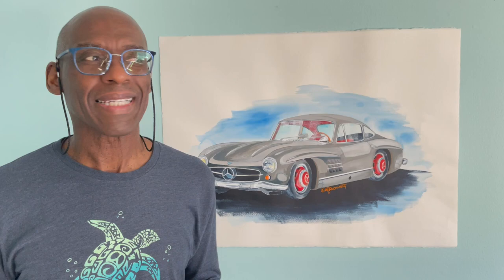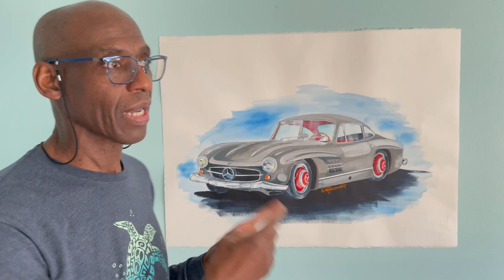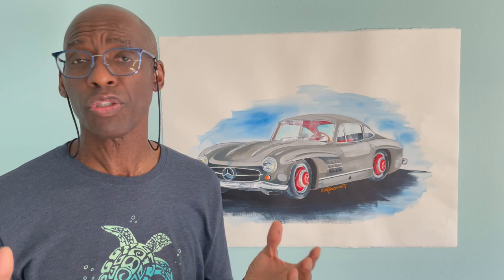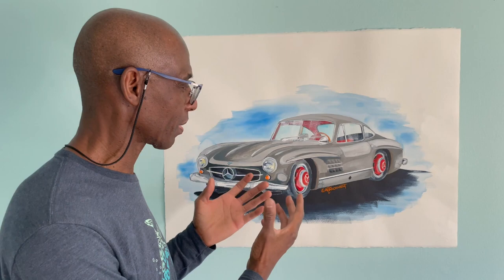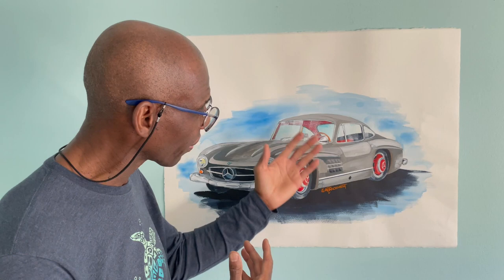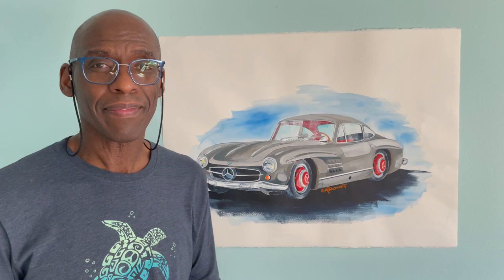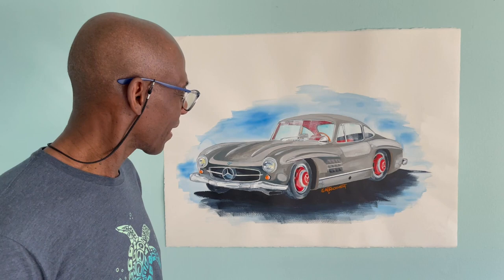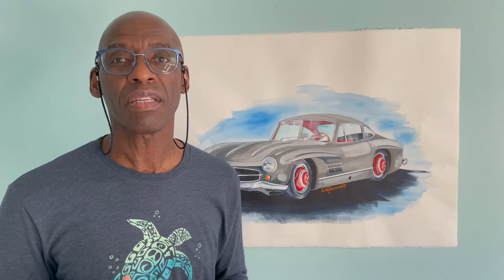Automotive Art –Mercedes Benz 300 SL Gullwing painting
Mercedes Benz 300 SL Gulwing Automotive Art
acrylic on watercolor paper
24 x 30 inches.

Artist Statement
Working with acrylic/pastels/colored pencils, inks on canvas and watercolor on a crush paper technique. The British/Connecticut artist creates art of vibrant, spontaneous color, interesting and surreal compositions. Michael’s work continues to evolve, to strive for total commitment and perfection to his craft. You can see this passion in his classic
automobile art.

For Classic Auto Art Prints on Canvas visit my Etsy store